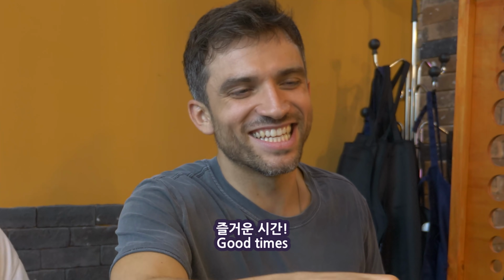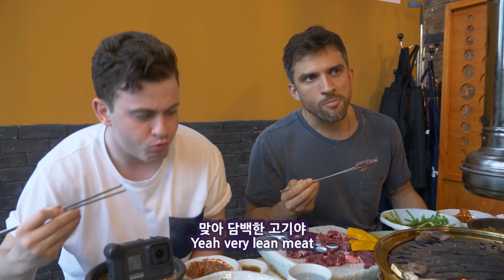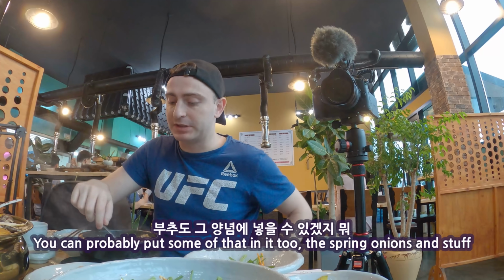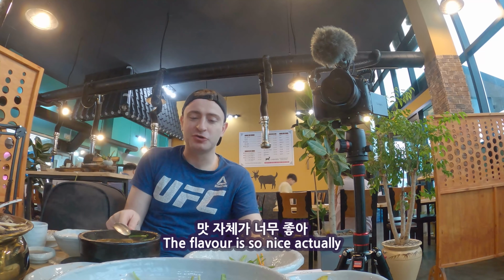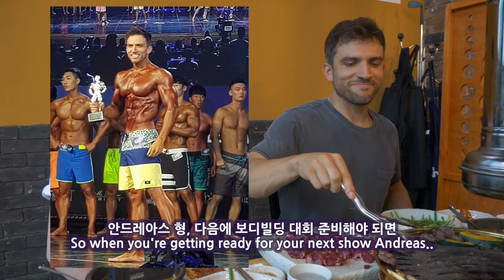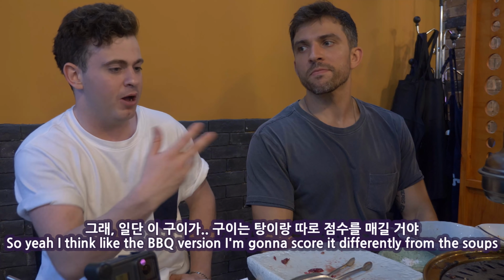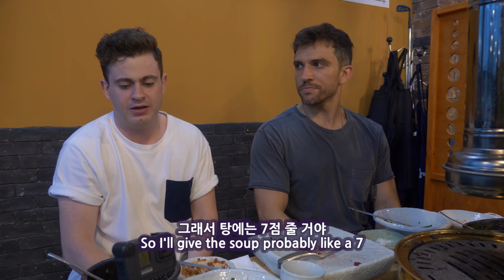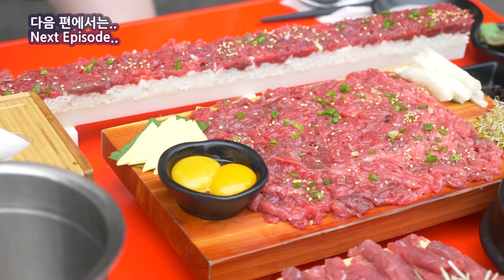숯불염소고기구이를 만난 영국요리사의 첫인상은?! 영국 요리사의 한국 음식 투어 3탄 11편!!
플로이드가 시즌 3을 찍기 위해 돌아왔습니다! 이번 시리즈에서는 제 동생과 한국을 돌아다니며 아주 특별한 한국 음식들을 먹어 볼 거예요! 셰프로서 플로이드는 음식에 대한 반응을 보여줄 거고, 영감을 받아서 영국으로 돌아갈 수도 있을 거예요! 즐겁게 보시면 좋겠습니다!

플로이드의 유튜브 채널 주소:  @Hot Lemons

So Floyd is back for series 3! In this series I take my little brother around Korea to try very unique and extraordinary Korean foods! As a chef, he will give his reactions to the food and hopefully take some inspiration back with him to the kitchen! Hope you enjoy

Floyd's YouTube Channel:  @Hot Lemons

우리 자막 제공자 - 올빼미항공

Translator - Owl Aviation

(되게 감사하겠습니다 ㅠㅠ)